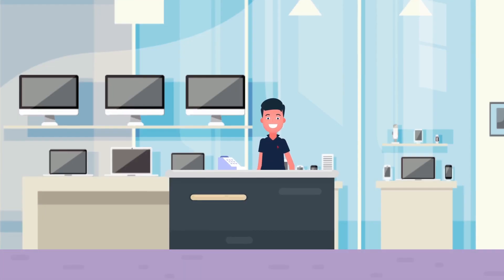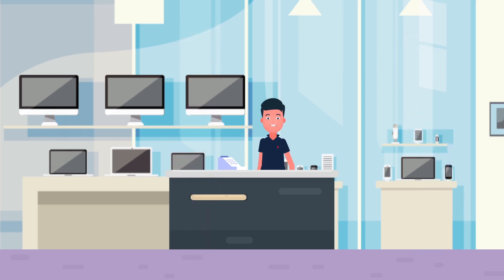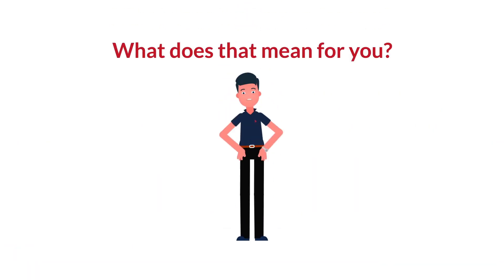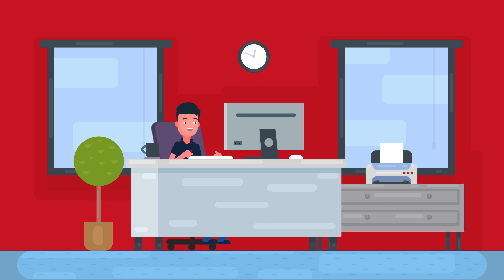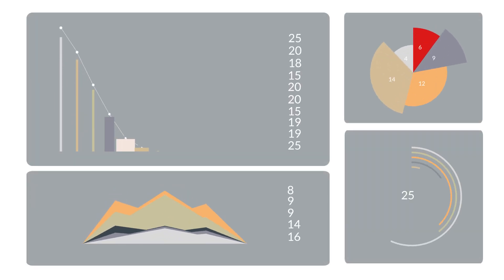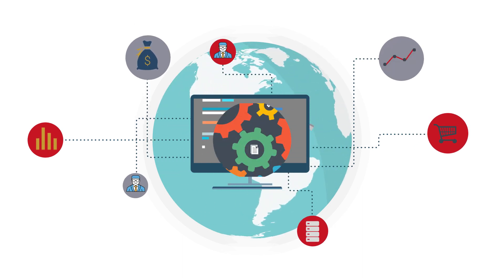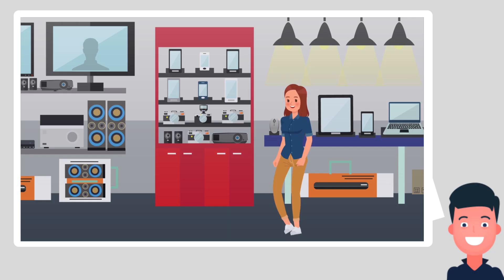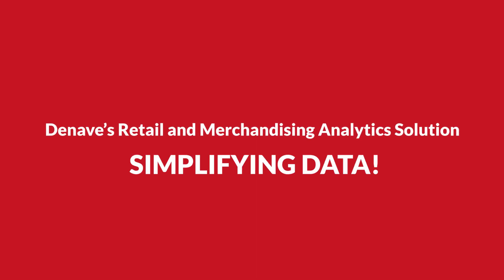Denave | Merchandising Analytics Solution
Redefine your retail success story by simplifying data. Merchandising Analytics solution by Denave is focused on driving optimization and compliance, in visibility and availability, in retail stores, leading to insights, corrective measures and creating opportunities for prevention of revenue leakage.